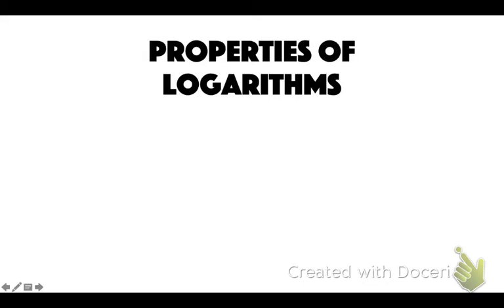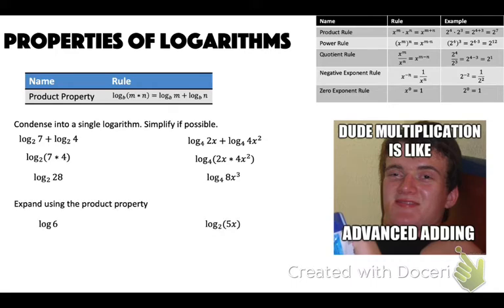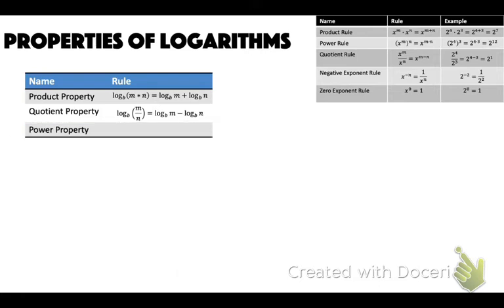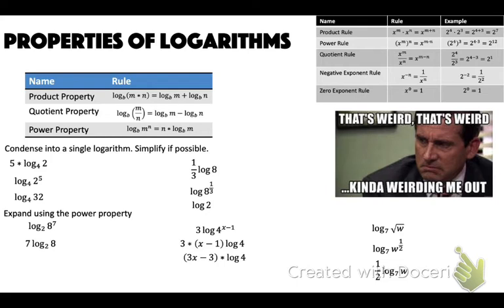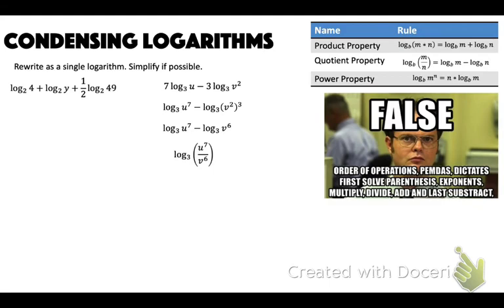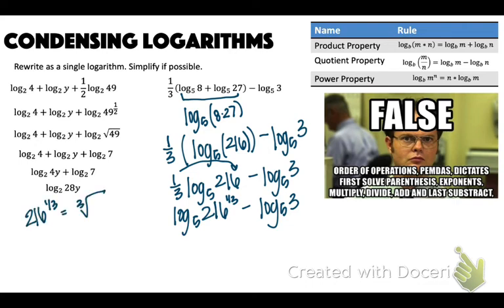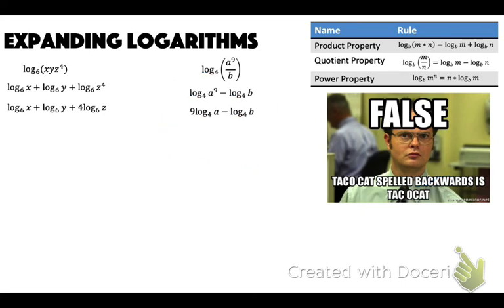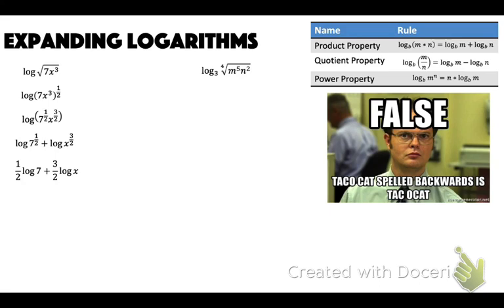Properties of Logarithms